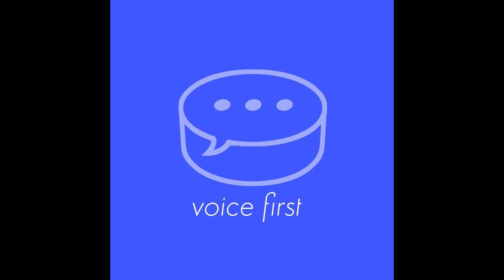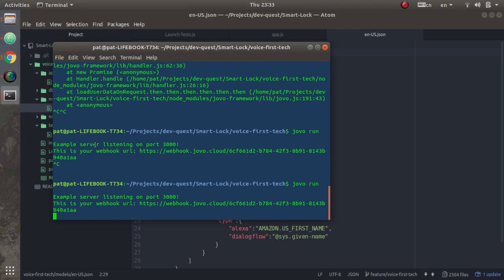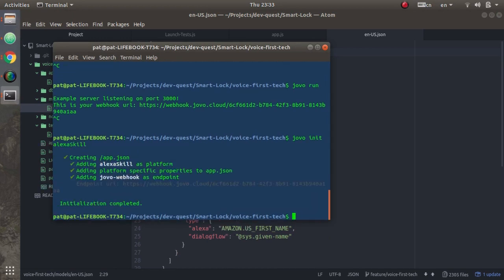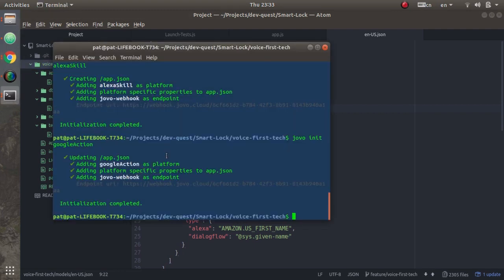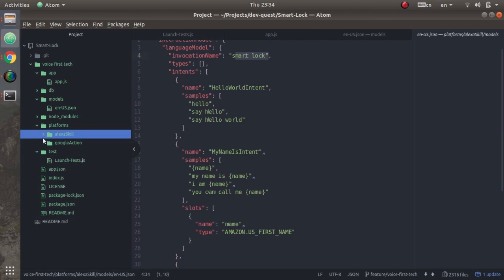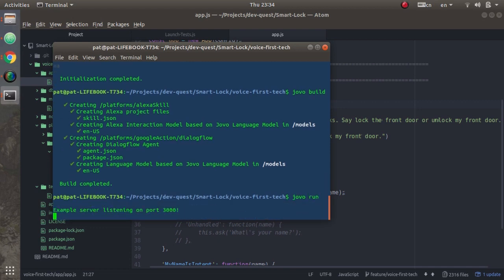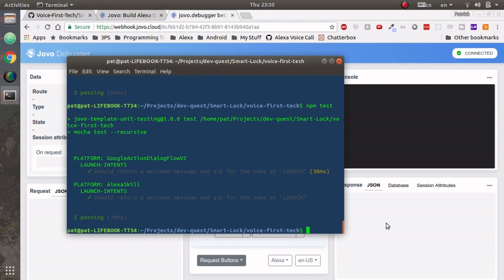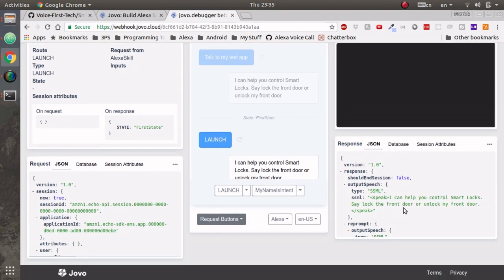Smart Lock - Part 3 Jovo Language Model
Control smart locks using your voice. Build Alexa Skill and Google Action with Node JS and Jovo. PART III

Final Product:
"Okay Google/Alexa, ask smart lock to list my locks."
"Okay Google/Alexa, ask smart lock to check the status of my front door."
"Okay Google/Alexa, ask smart lock to lock my front door."
"Okay Google/Alexa, ask smart lock to unlock my front door."
"Okay Google/Alexa, ask smart lock to add a new lock."

2) Node JS (JavaScript)
3) Git
4) Voice App Development